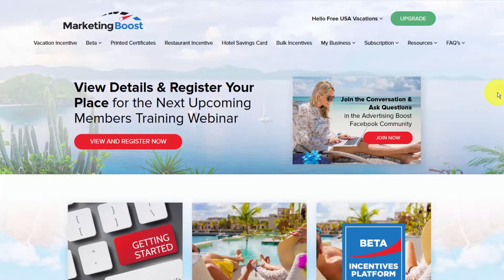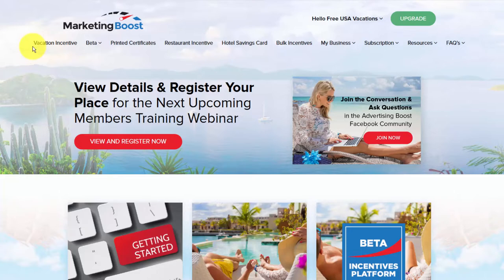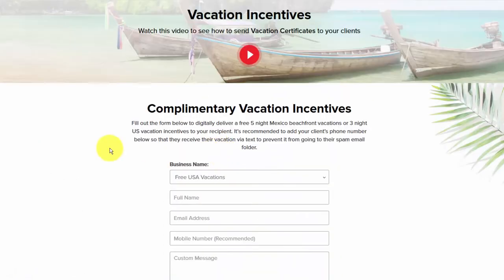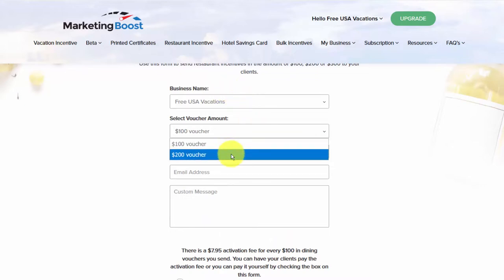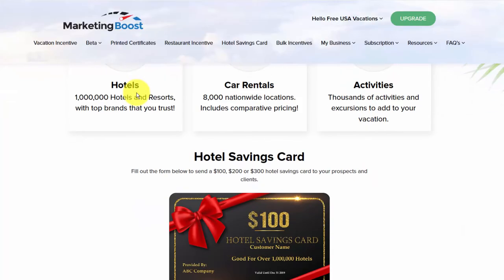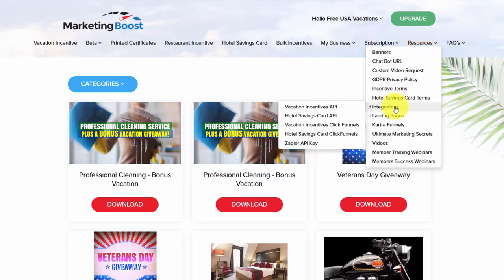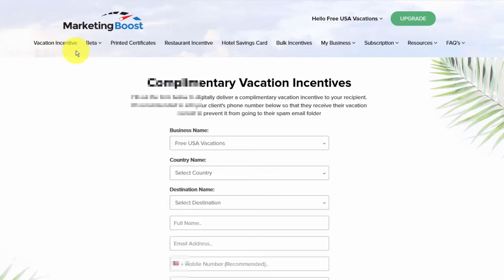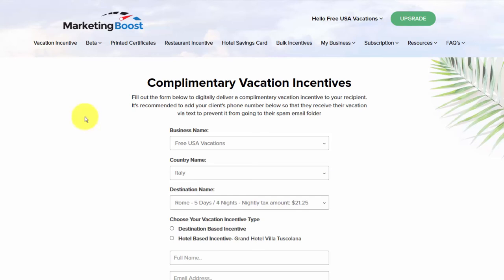marketing boost dashboard menu: Marketing Boost Review: Supercharge Your Sales with Free Vacation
Why Choose Marketing Boost?

It’s designed to skyrocket your sales and generate new leads effortlessly. With hands-on support from Andy Small and the Marketing Boost team, getting started is incredibly easy.

Unbiased Marketing Boost Review

As a daily user of Marketing Boost, I can confidently say there are no downsides to this program. It's a powerful tool, but I'll strive to provide an unbiased review of its features and benefits.

How Does Marketing Boost Work?

Marketing Boost offers your potential clients free vacations to luxurious destinations, vetted by BookVIP.com. For instance, you can give away a vacation to the Grand Mayan Resort in Cancun, Mexico, every time a customer uses your services. It's an excellent way to attract more leads by offering a free vacation on an email opt-in page.

Boost Your Business Exponentially

With Marketing Boost, you have the potential to "EXPLODE" your business and help others achieve the same success. Whether you operate online or offline, the possibilities are immense. Marketing Boost provides custom videos for various local businesses, including Real Estate Companies, Insurance Agencies, Car Wash Companies, Car Dealerships, and more. All this for just $49 a month!

Thousands of Success Stories

There are thousands of ways to utilize Marketing Boost, and countless businesses have benefited. The biggest challenge in writing this review is convincing you that it's not a scam. However, as of this video, over 4,000 people have redeemed free vacations and travelled to luxurious destinations worldwide. The feedback has been overwhelmingly positive. Check out the Marketing Boost Facebook page for real traveller testimonials!

How Marketing Boost Offers Free Vacations

Marketing Boost is backed by BookVIP.com, one of the largest online travel and booking companies. They’ve negotiated with top hotels and resorts to offer these free vacations. Over 4,000 vacations have been redeemed by satisfied customers. Stay ahead of your competition and watch your profits soar by using Marketing Boost.

Thanks for Reading and Watching My Marketing Boost Review!